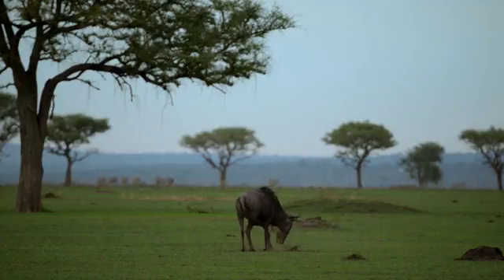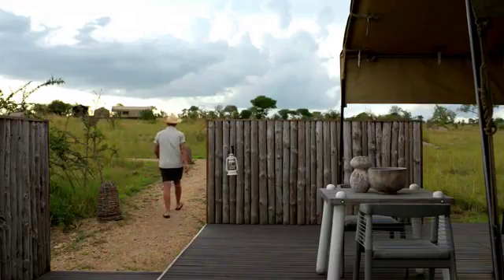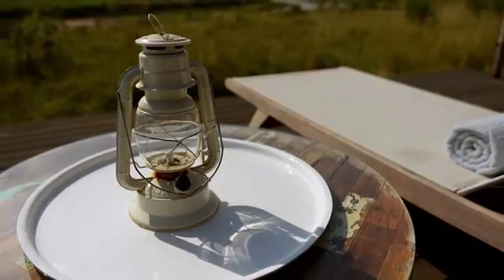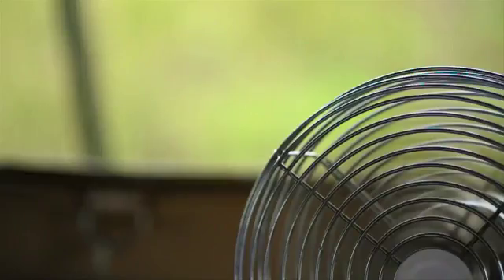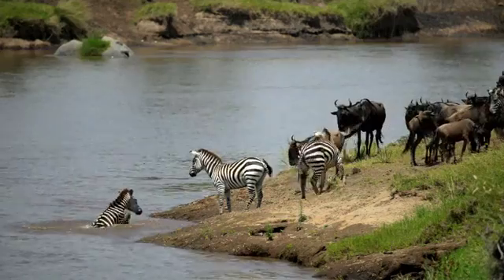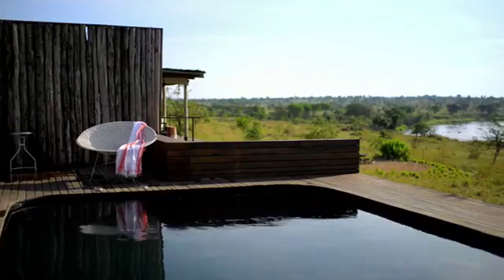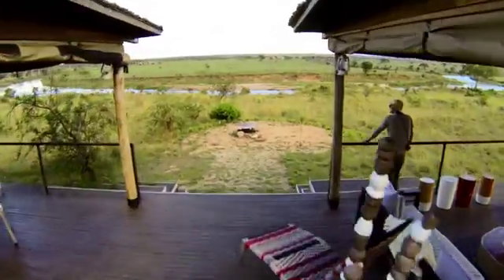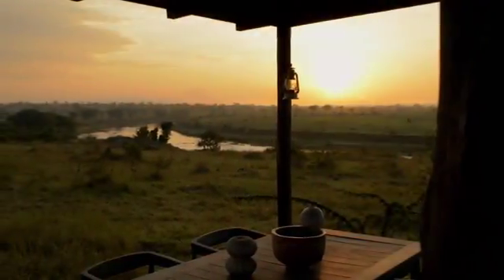Singita Mara River Tented Camp, Tanzânia | Kangaroo Tours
Filme fornecido por Singita como material promocional.